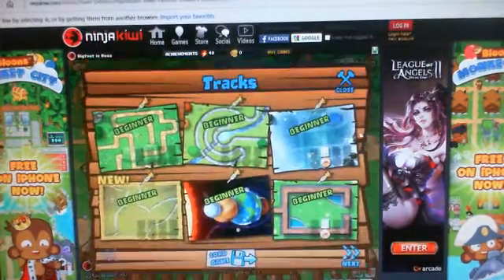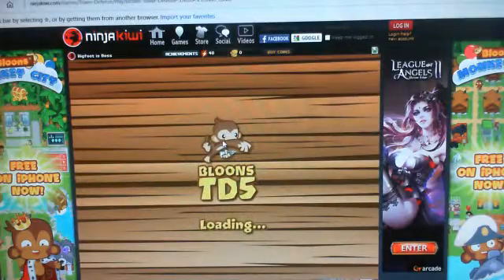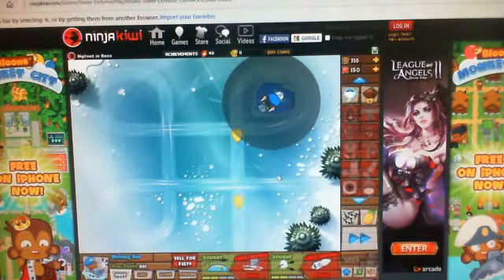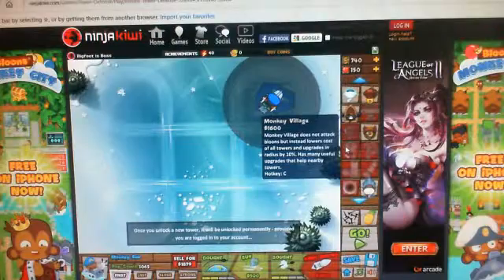BTD5 ep4 (New method)